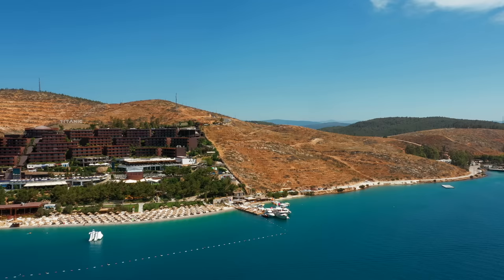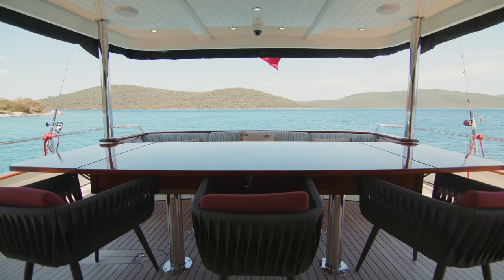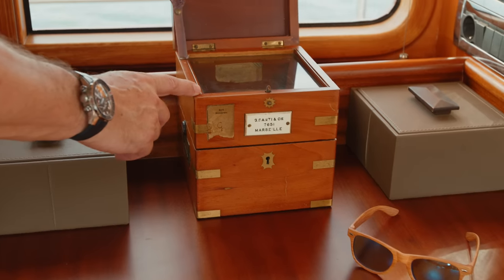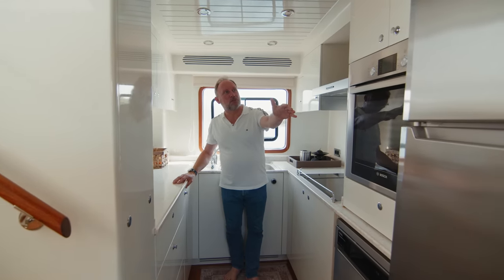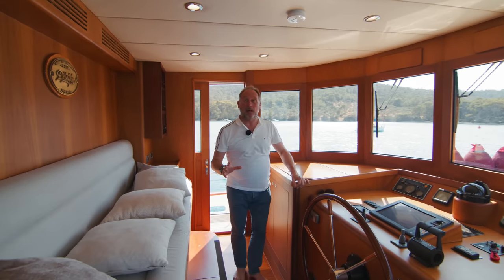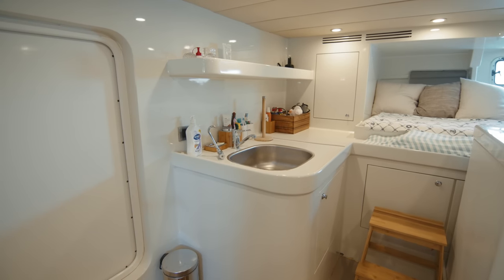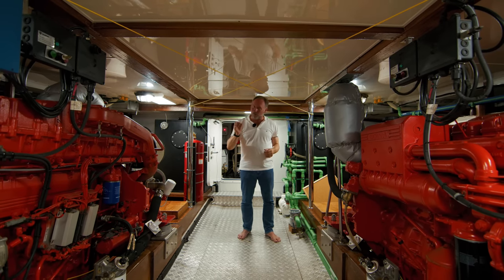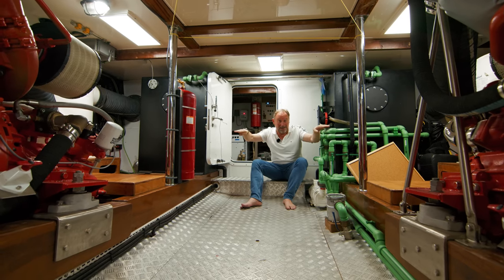THERE IS FAR MORE TO THIS YACHT "DILNISIN" THAN MEETS THE EYE!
My friend and colleague Deniz Kaymaz recently listed this amazing yacht for sale and asked me to travel to Turkey and film her. I didn't need any persuading. The area of Bodrum is a wonderful spot to film in, and "Dilnisin" is a wonderful yacht...in a wonderful spot!